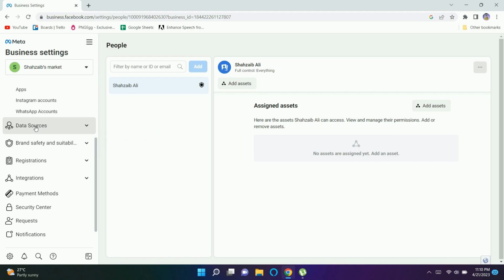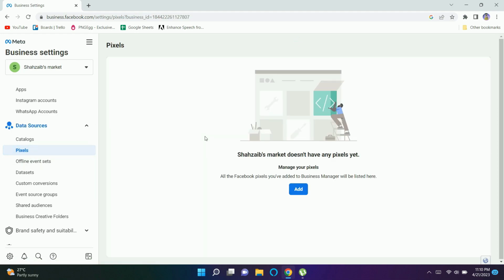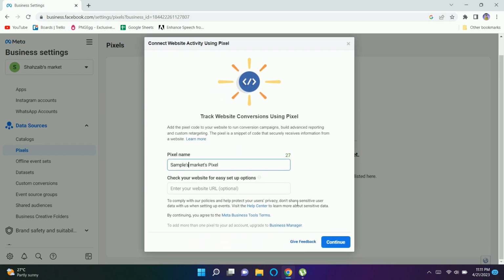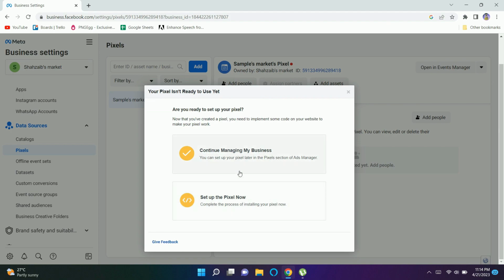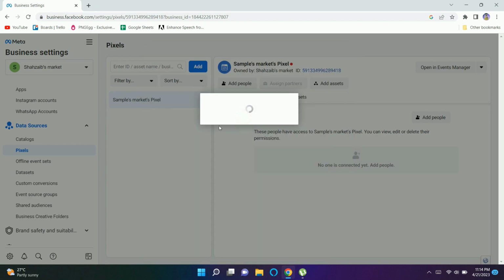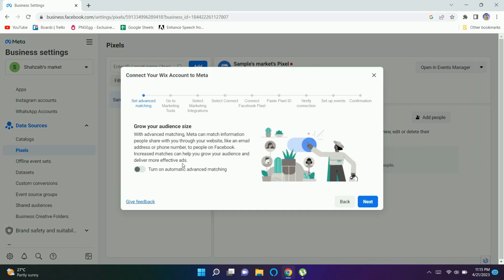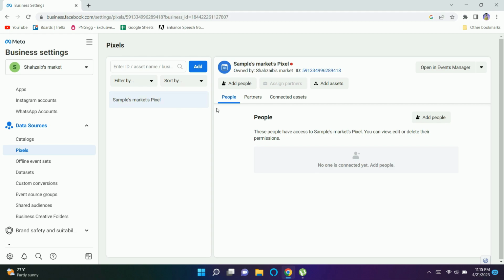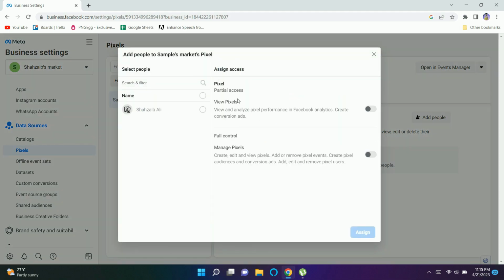How to Set Up And Install Facebook Pixel In 2023 - Full Guide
How to Set Up And Install Facebook Pixel In 2023

In this video I'll show you how to Set Up And Install Facebook Pixel In 2023. The method is very simple and clearly described in the video. Follow all of the steps & Set Up Facebook Pixel In 2023